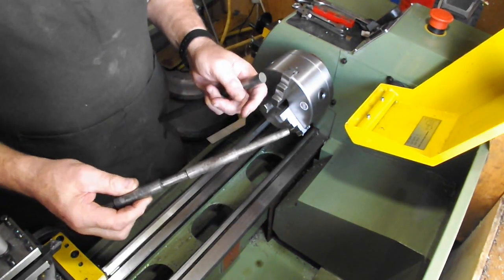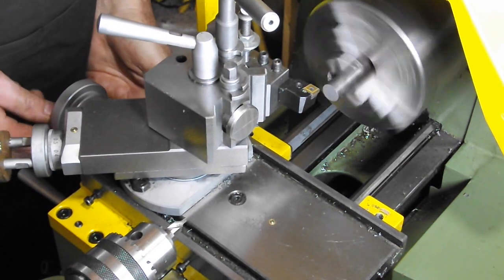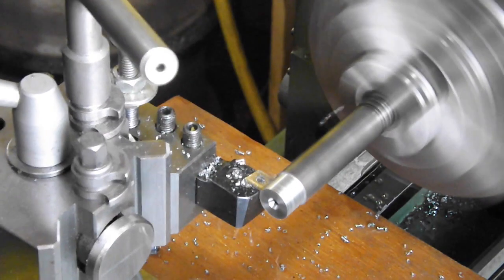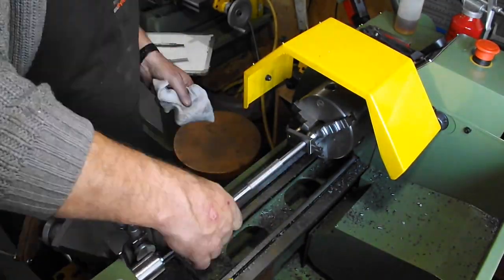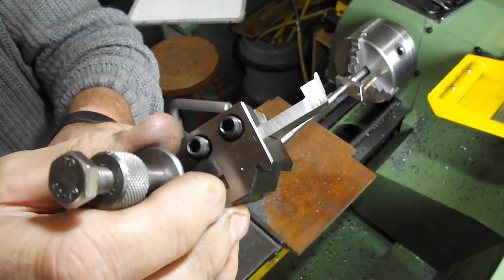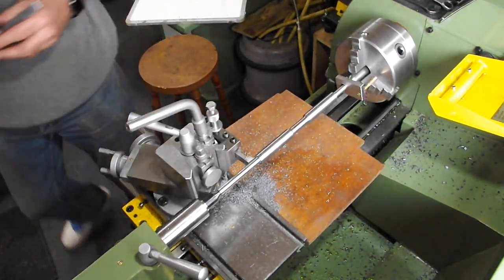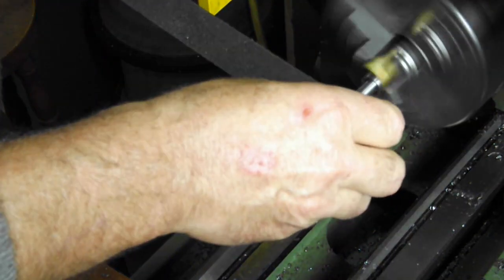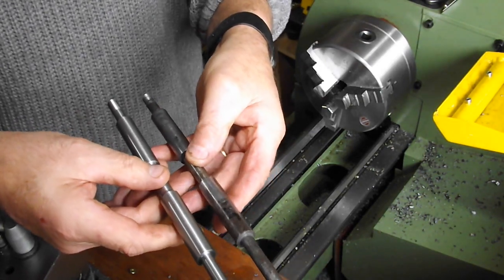Making microcar wishbone spindles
see me making microcar suspention spindles